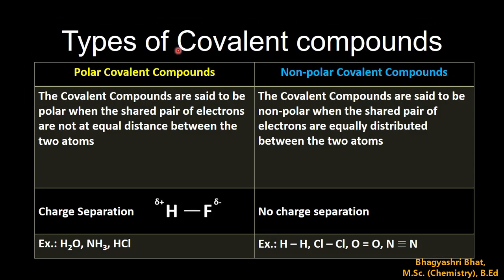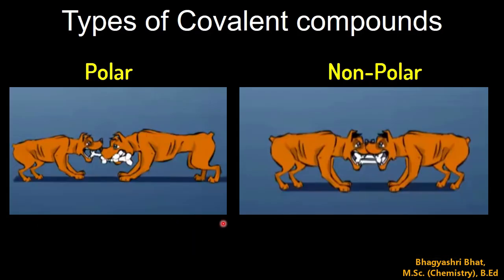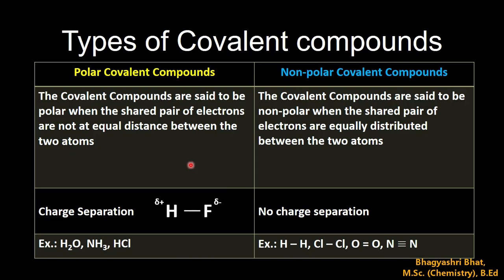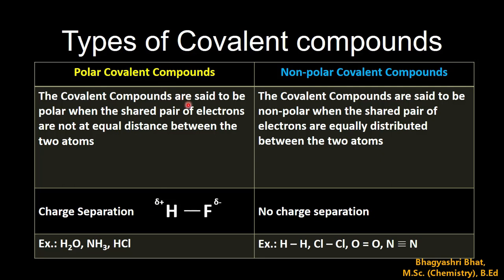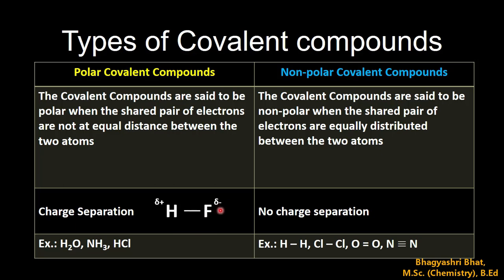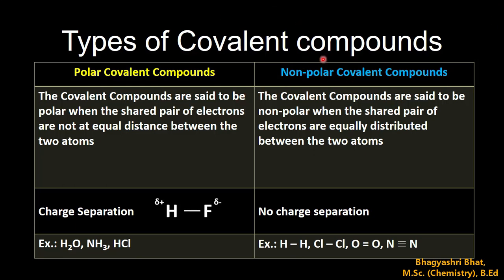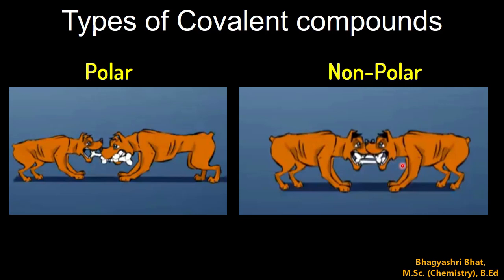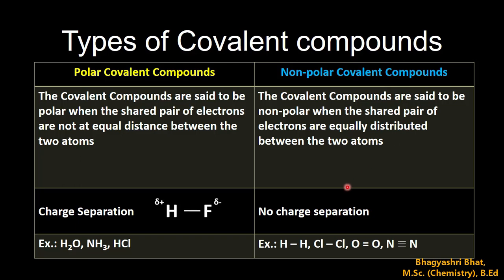Chemical Bonding: Polar and Non Polar Compounds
Describes Polar and Non Polar Compounds